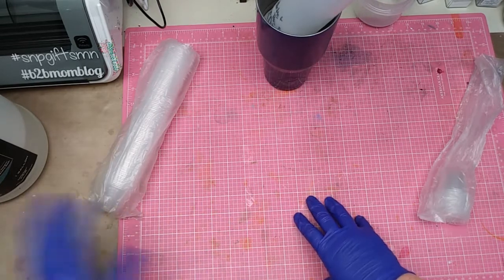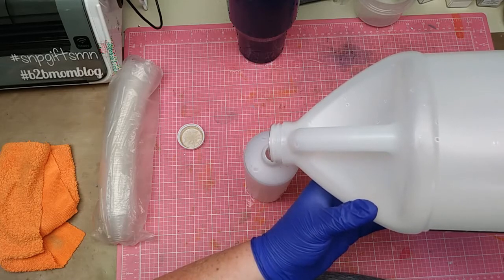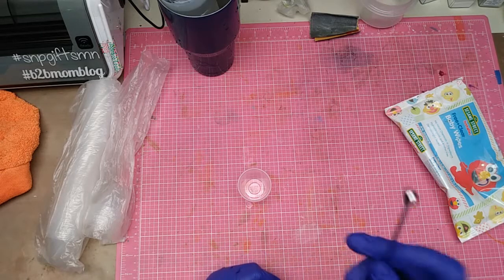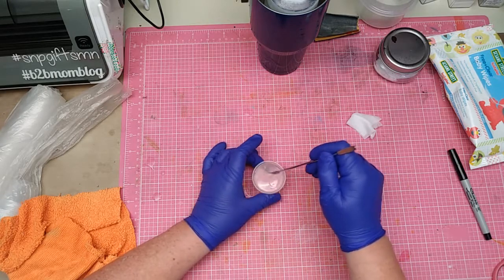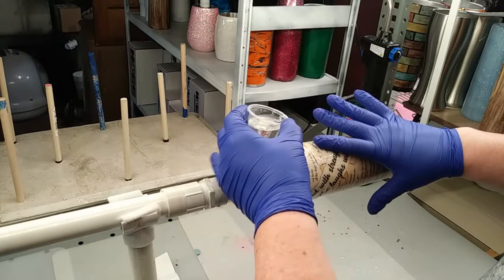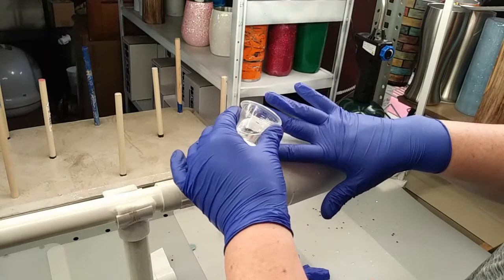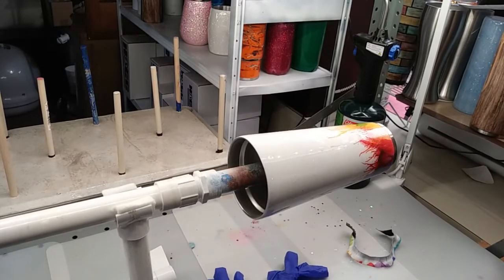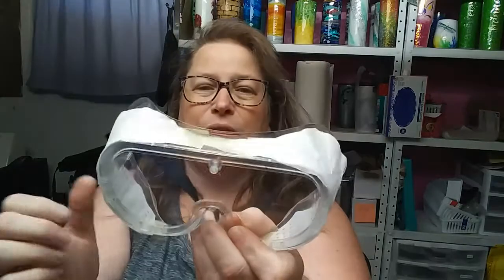Epoxy chat for crafters. Storage, mixing, application etc....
Hi all. Join me for some epoxy basics from a Cup maker. I am not a scientist or professional. These are tips I have learned as I go.

Link to 8oz and 16 oz bottles I use for epoxy.

Stir sticks

Editing software I use... By Flash Integro